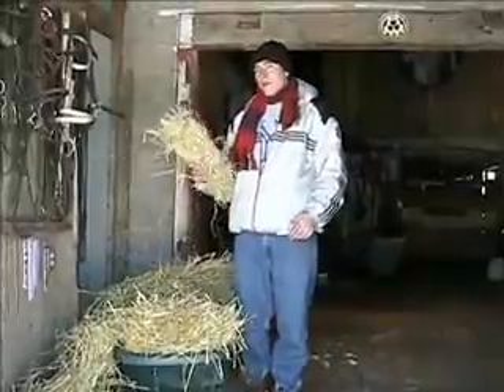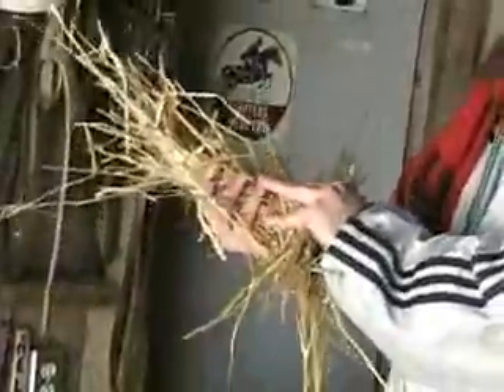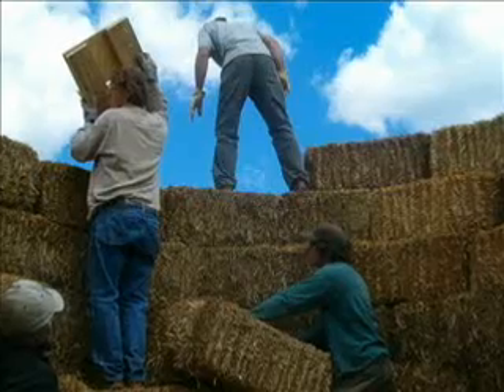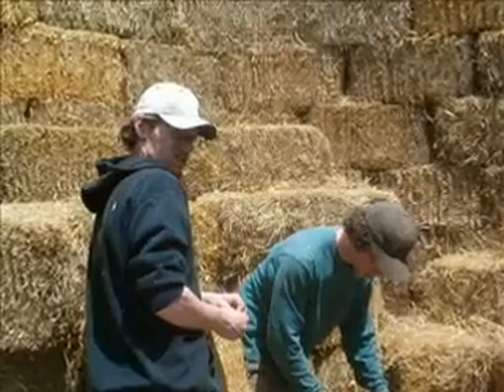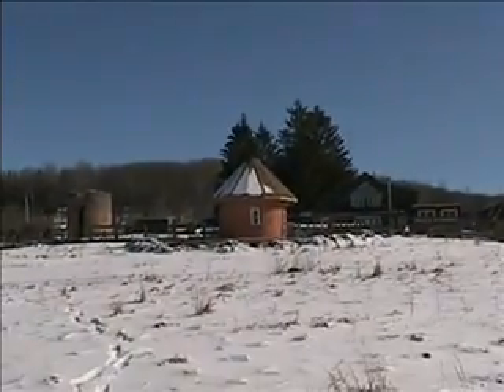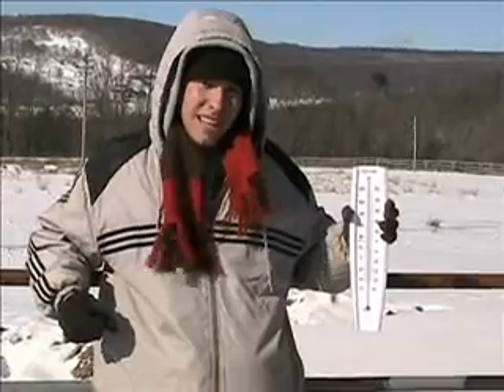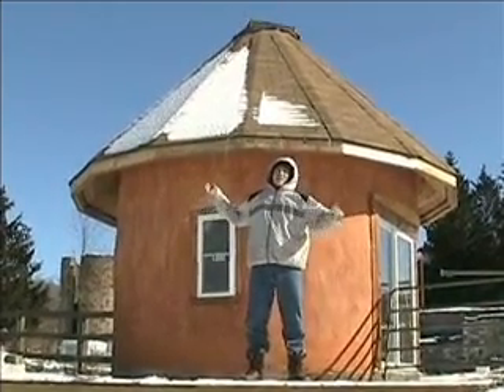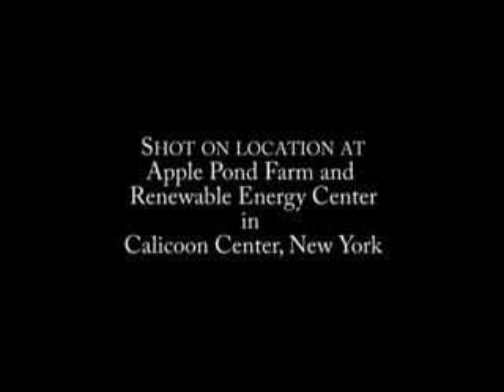The Power of Straw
A short little 2 minute video I made for an online contest about Strawbale Houses and how they help combat global warming.